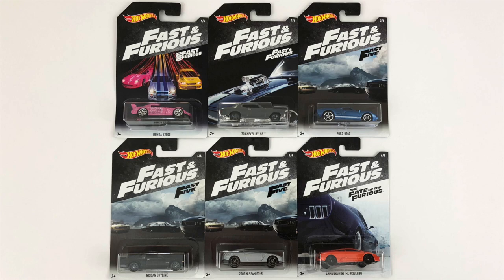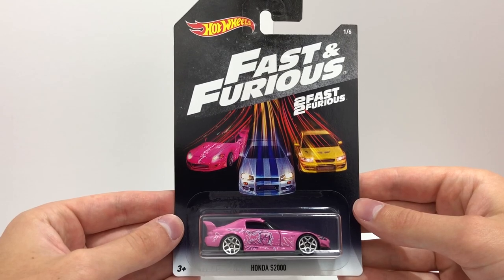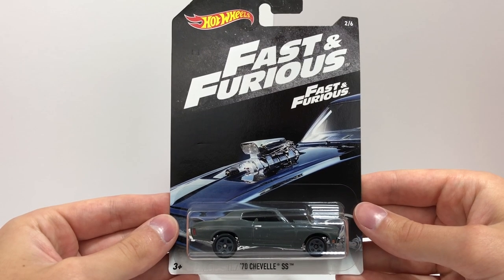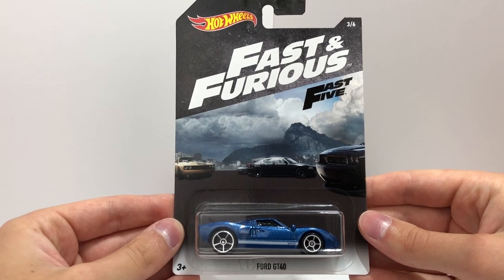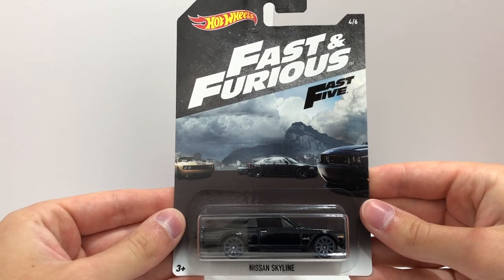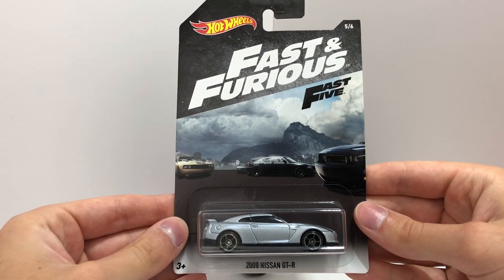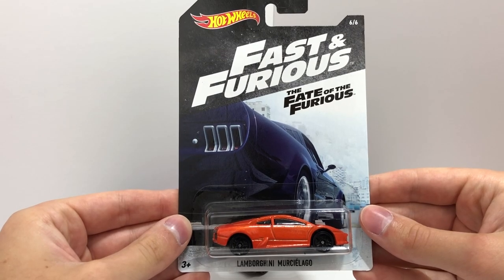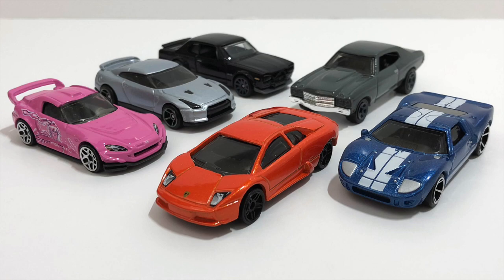Opening Hot Wheels Fast And Furious Series!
The new 2018 Fast and Furious Hot Wheels series has just raced in Walmart stores! Let's open up all six Fast and Furious cars and take a closer look at these racers out of the box!

Movie Scenes Sources:
Fast Five - Free 10 Minute Preview
The Fate of the Furious (2017) - Roman Goes Swimming Scene (7/10) | Movieclips
FAST and FURIOUS: FAST FIVE - Train Heist (Truck, Pantera GTS, GT40, Corvette)1080HD
'70 Chevelle SS F***s Up rice burners
2 FAST 2 FURIOUS - First Race (S2000 vs RX-7 vs Supra vs Skyline)1080HD
Opening Race - FAST and FURIOUS 6 (GT-R & SRT8) 1080p